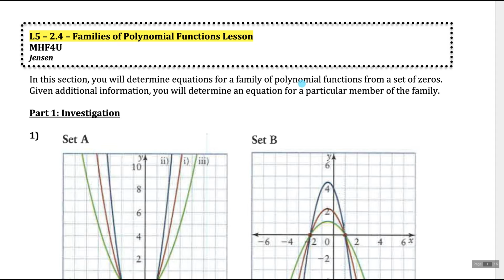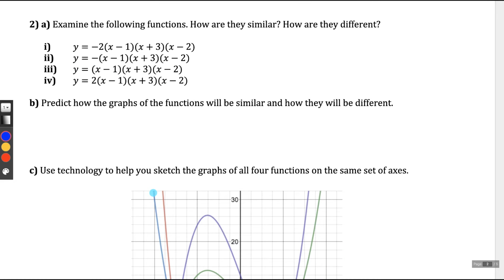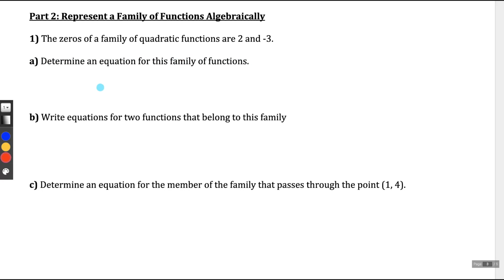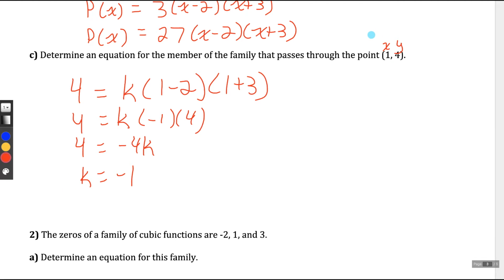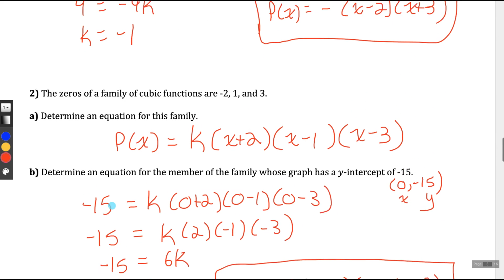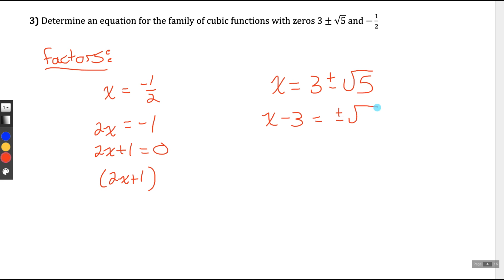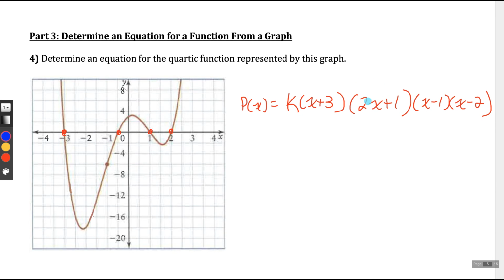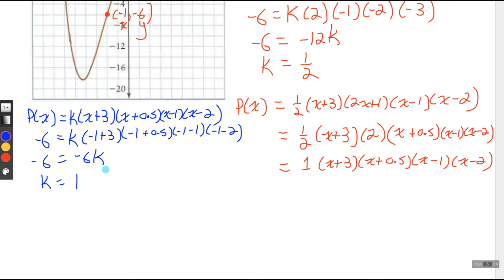2.4 Families of Polynomial Functions (full lesson) | grade 12 MHF4U | jensenmath.ca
In this lesson you will learn how to write the equation of a family of polynomial functions based on their x-intercepts. You will also learn how to find the equation of a specific member of the family given a point the function goes through.